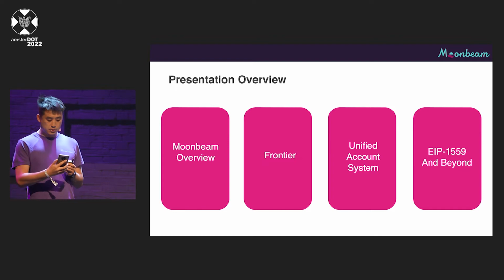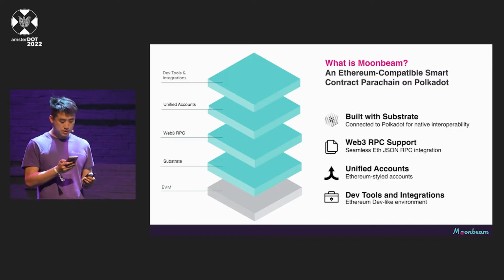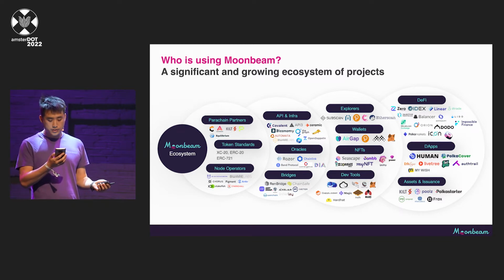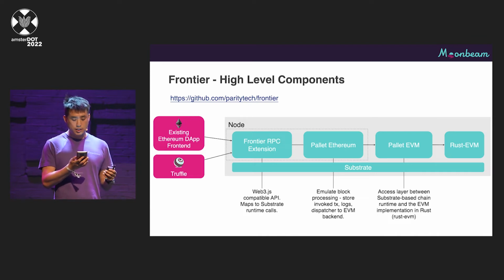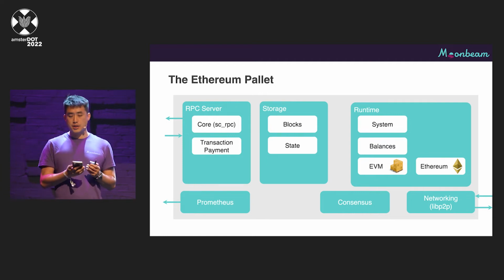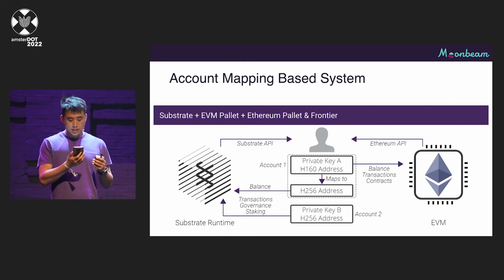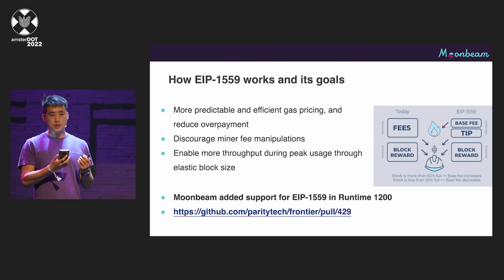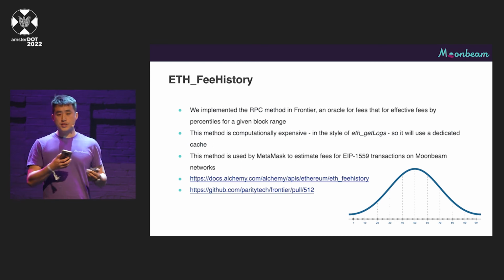Henry Duong / Moonbeam - Using Precompiles to Create a Staking DAO on Moonbeam @ amsterDOT 2022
A technical demonstration of how to use Moonbeam precompiles to allow Solidity smart contracts to directly interact with Substrate pallets, such as the staking pallet. The workshop will give a quick overview of staking mechanisms on Moonbeam, the Moonbeam staking precompile and its interface, and then will proceed to show how to create and deploy a staking DAO DApp that allows users to trustlessly aggregate and manage their tokens on the DAO, and stake on Moonbeam directly as a DAO entity.